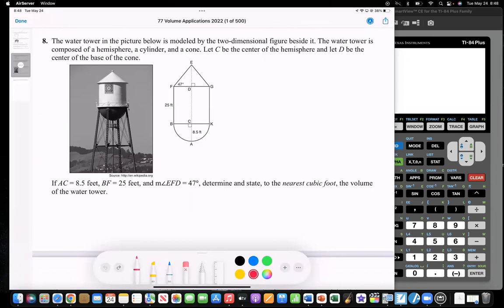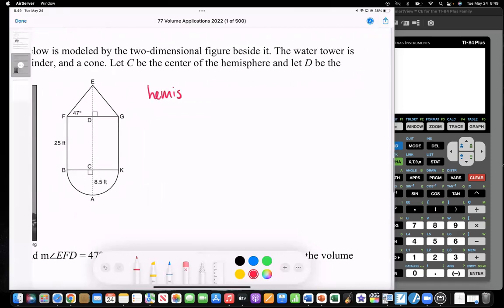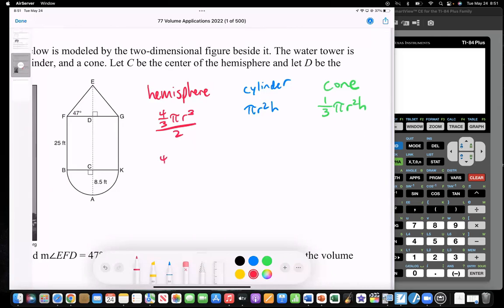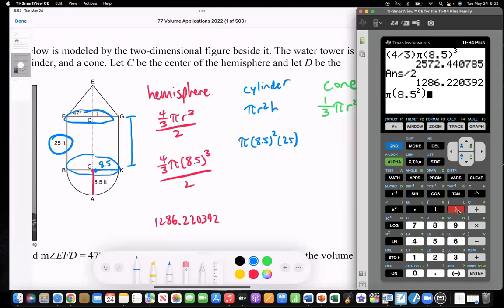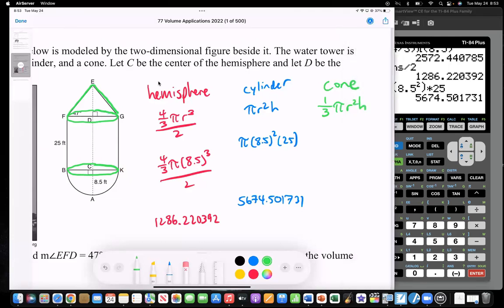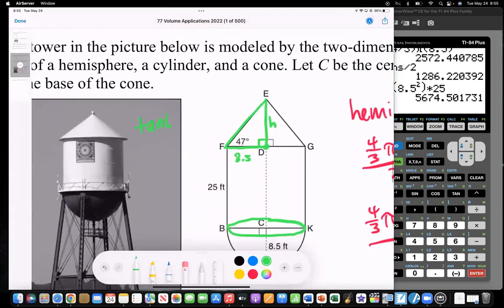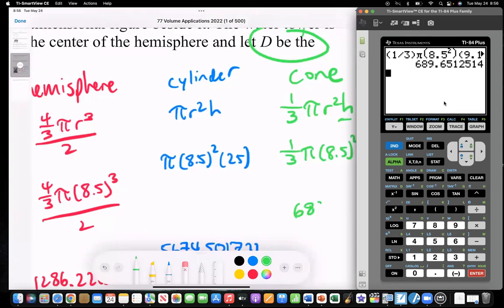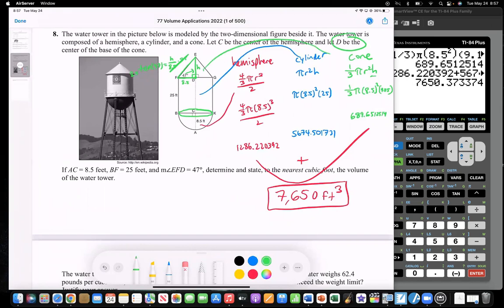Geometry | Water Tower Application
Finding the volume of a water tower made of a hemisphere, cylinder, and cone.